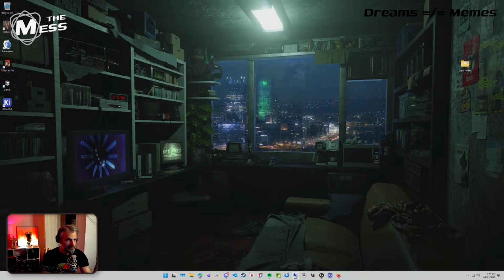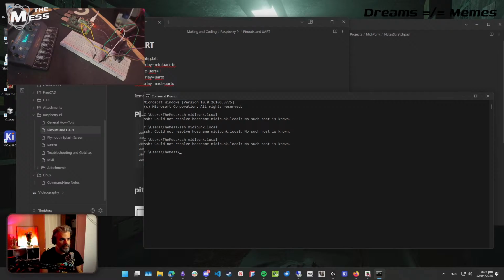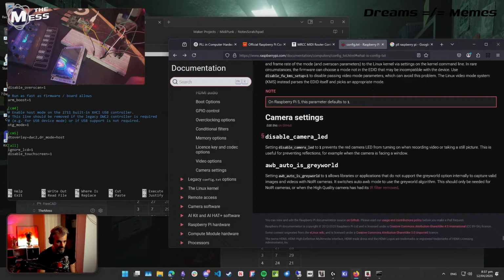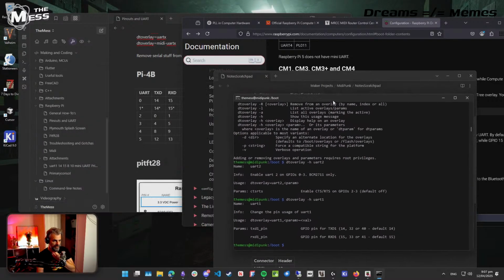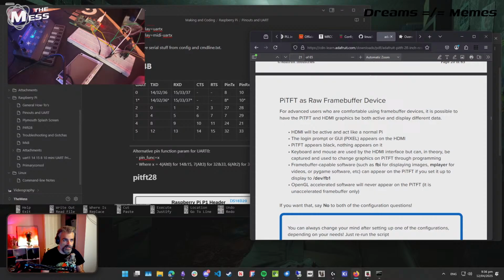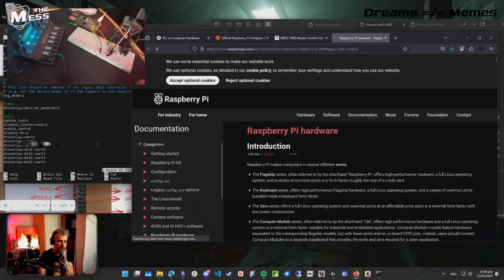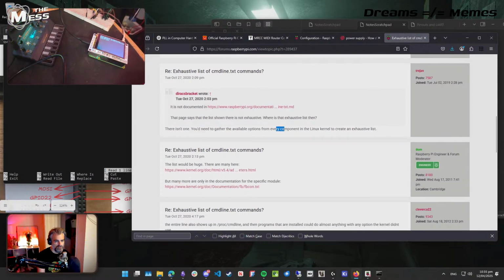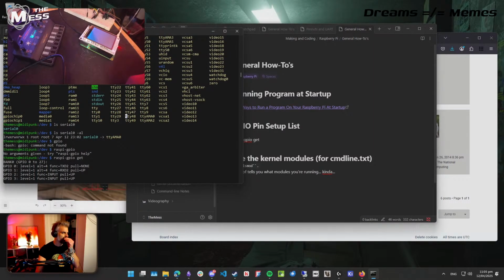MidiPunk - Raspberry Pi, GoLang, electronics, oh my!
Building "MidiPunk" - the open sourced Raspberry Pi powered touchscreen MIDI router, built in GoLang with love.